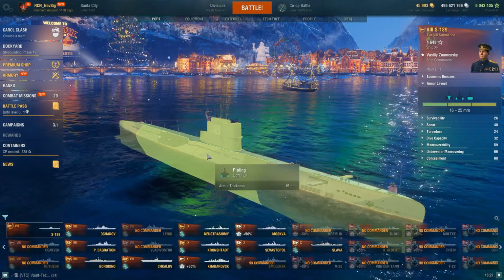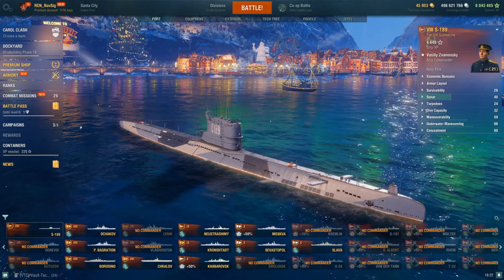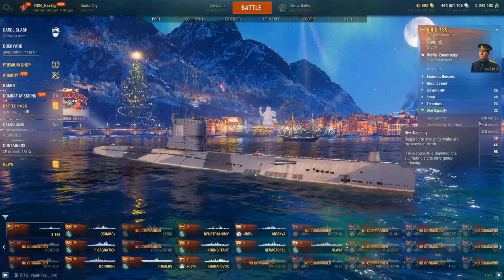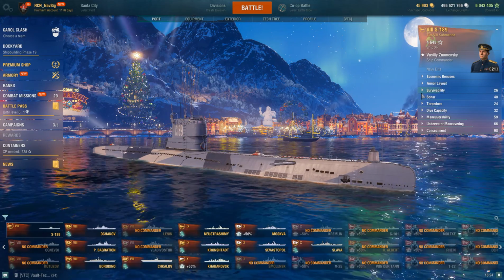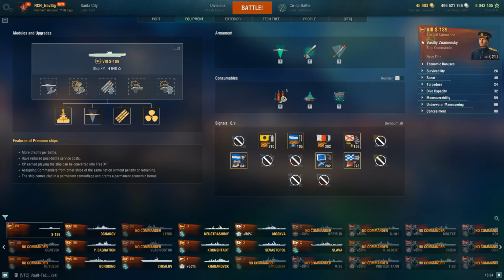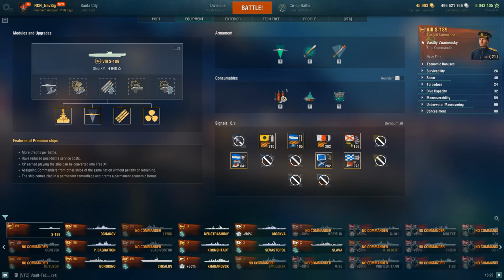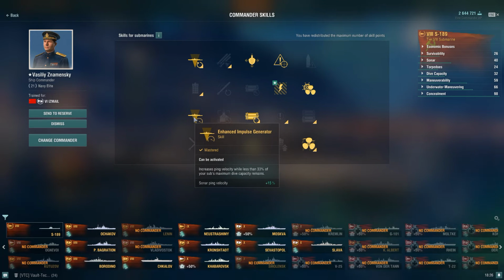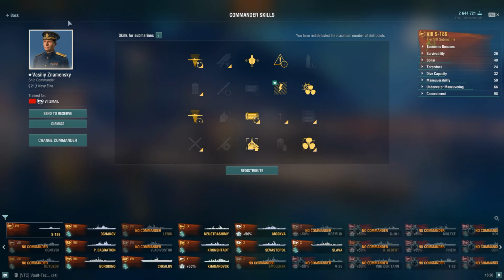World of Warships - S-189 Detailed Review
I picked this Russian sub up from a Santa crate this year and I must say I like it.  She is pretty balanced for a sub.

WoWs
Submarine
Russian
S189
S-189
Balanced